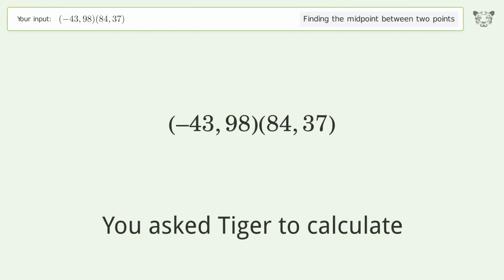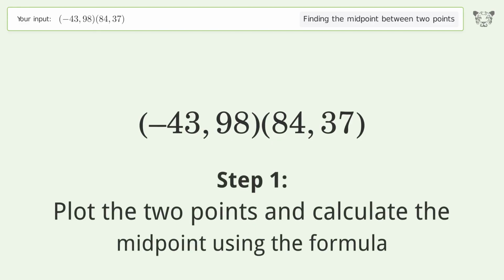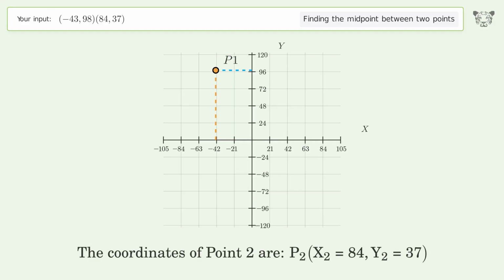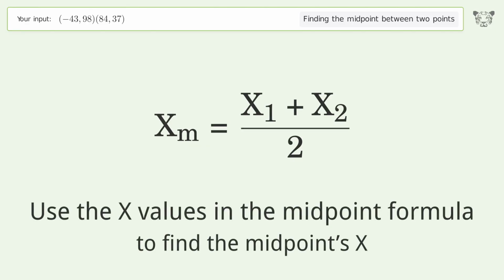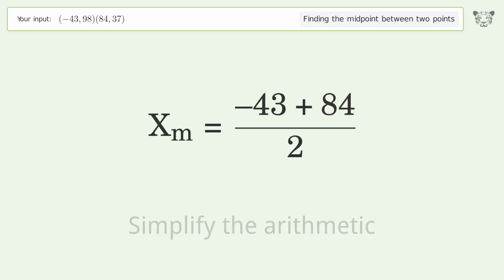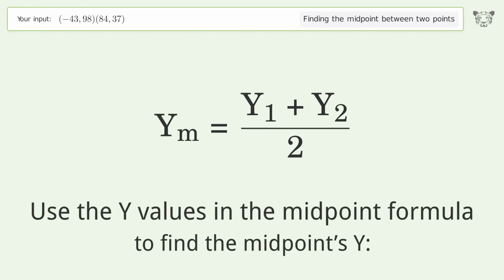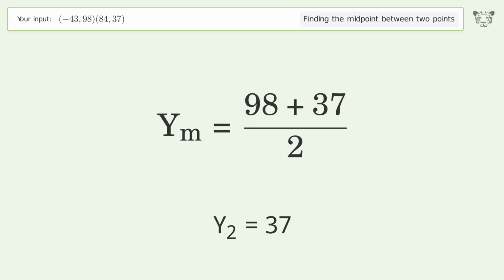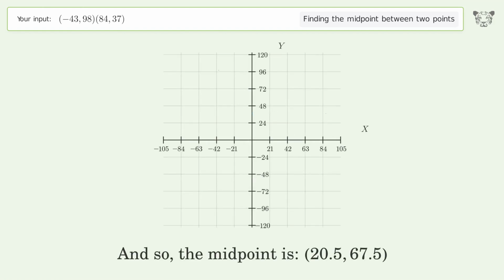Find the midpoint between two points p1 (-43,98) and p2 (84,37): Step-by-Step Video Solution